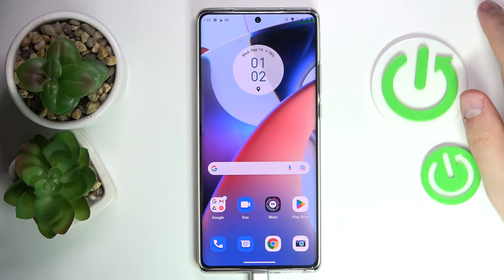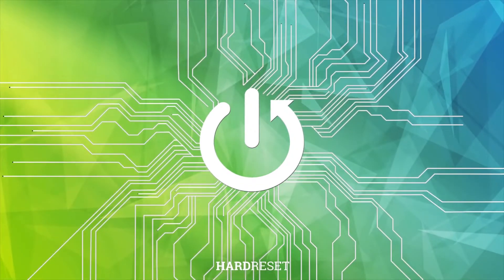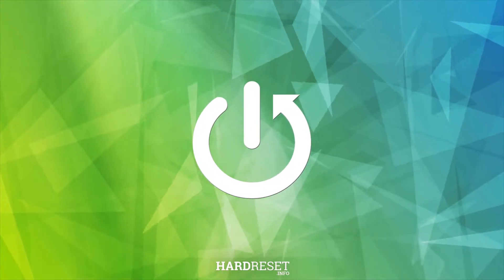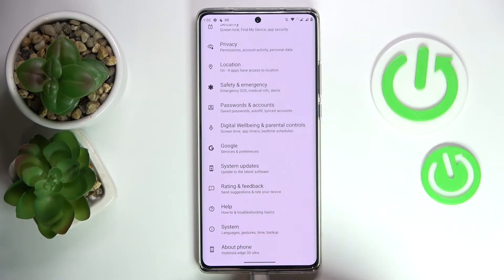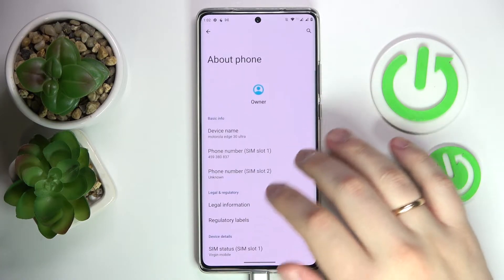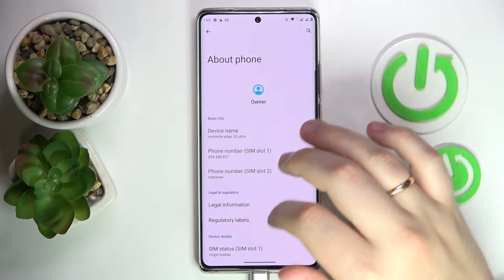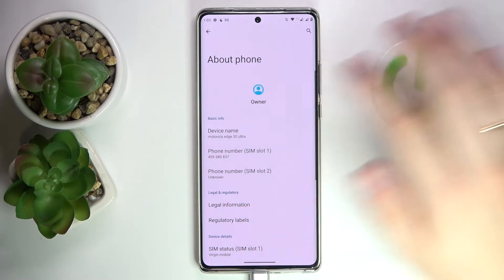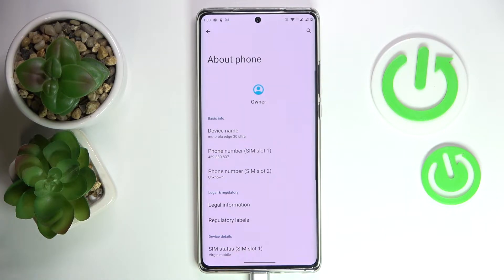How to Find my Phone Number on MOTOROLA Edge 30 Ultra - Locate Phone Number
Find out more info about MOTOROLA Edge 30 Ultra:
Hi! If you have a new phone number and haven't managed to remember it yet, find out how to find it on MOTOROLA Edge 30 Ultra. Our expert will show you where to find all the information about your device. Go to our YouTube channel if you want to know more about the Motorola Edge 30 Ultra.

How to find my phone number in MOTOROLA Edge 30 Ultra? How to locate my phone number on MOTOROLA Edge 30 Ultra?